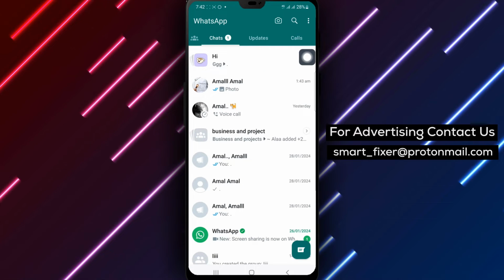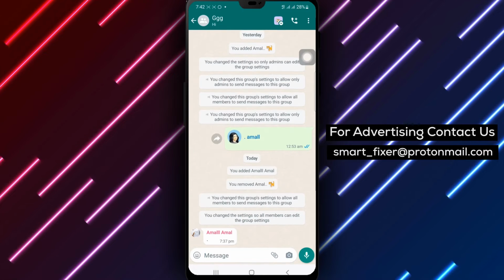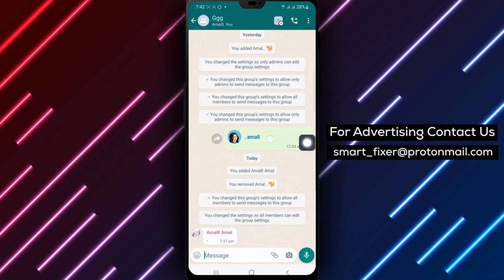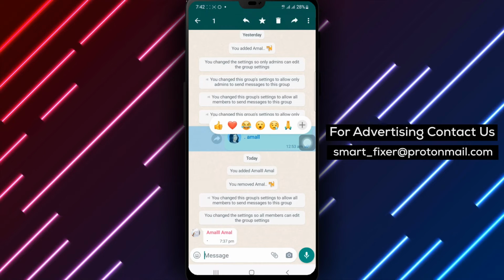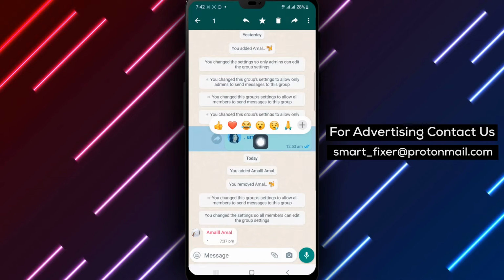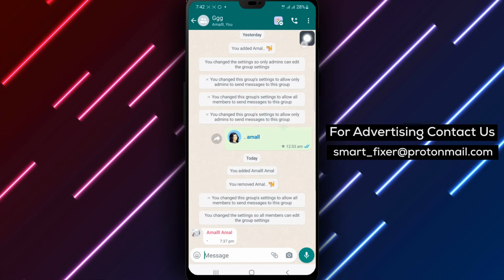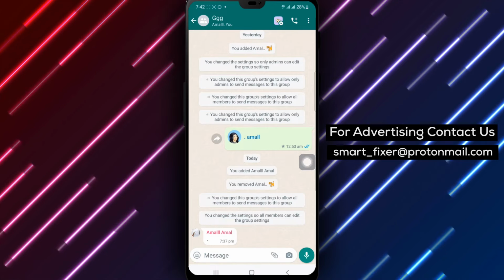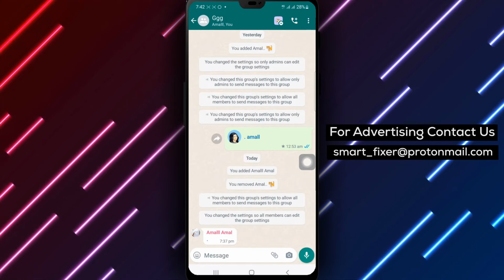How To Star A Contact In WhatsApp Chat - Full Guide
Learn how to star a contact in WhatsApp chat with this full guide. Follow these steps:

1. Open WhatsApp on your Android device.
2. Tap a chat.
3. Select the contact.
4. Tap the star icon at the top of the screen.

Starring a contact in WhatsApp allows you to easily access and find important conversations. Watch this tutorial for a step-by-step walkthrough.